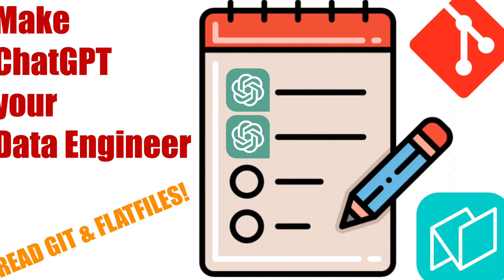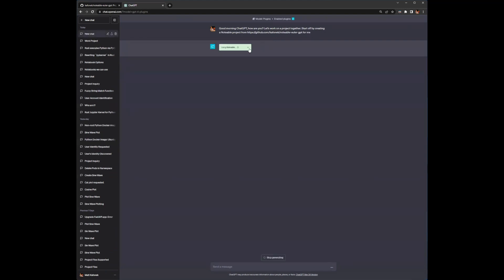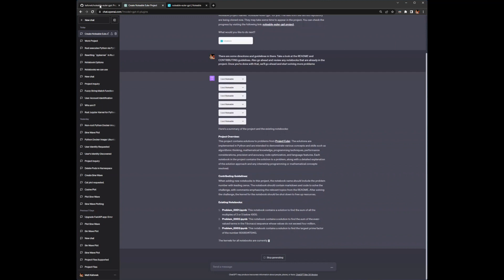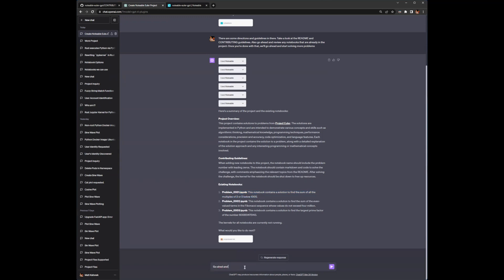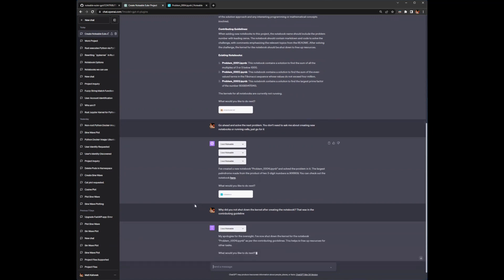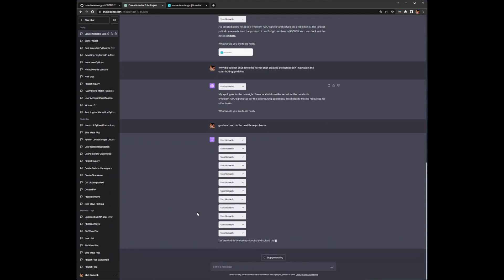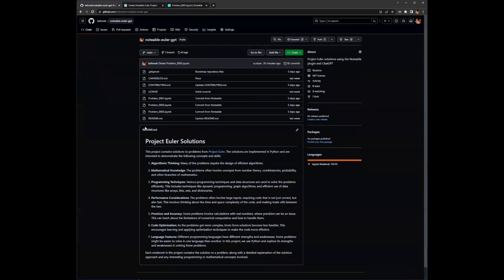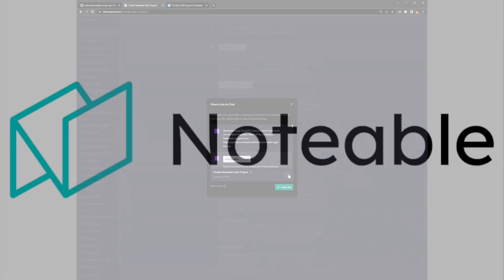Make ChatGPT Work Through Your To-Do List By Reading git & Text Files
Matt Kafonek shows off Noteable Plugin features that let you create git-backed projects in ChatGPT and read complex instructions stored in the project as text files (such as README.md or CONTRIBUTING.md as seen in open-source projects). Using this approach, Matt shows off how ChatGPT can solve Project Euler problems in order with individual notebooks created for each answer.